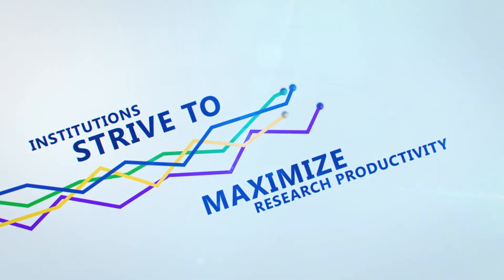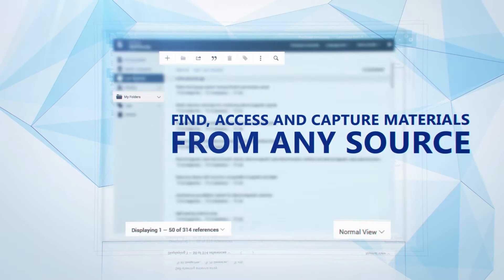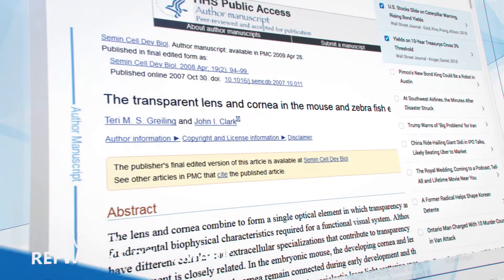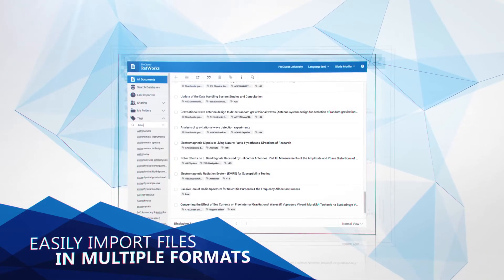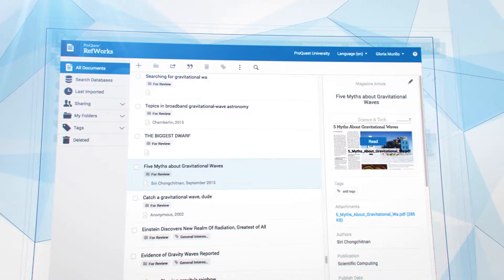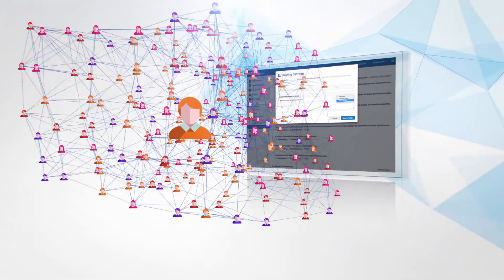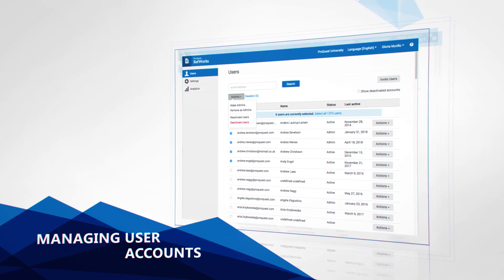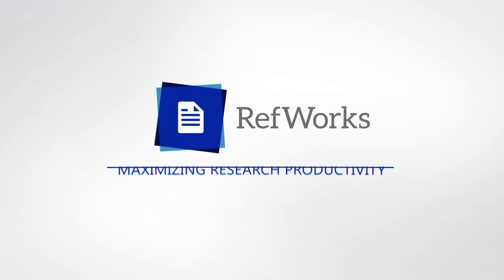RefWorks Intro - Maximizing Research Productivity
RefWorks simplifies the process of research, collaboration, data organization, and writing by providing an easy-to-use tool for managing citations, bibliographies, and references.